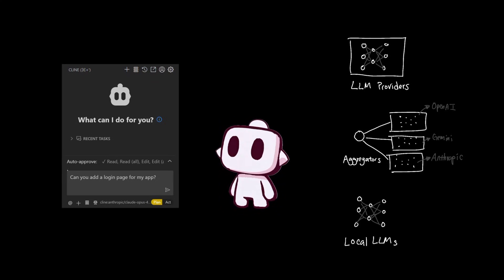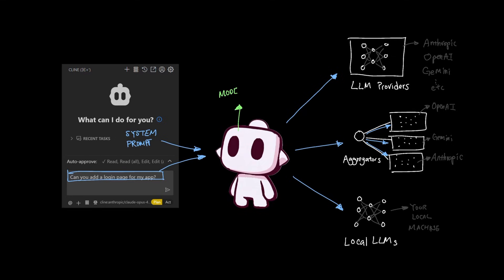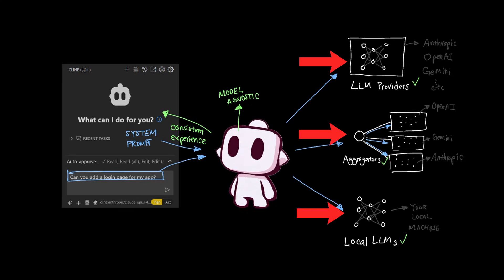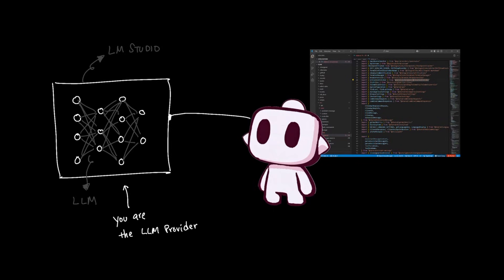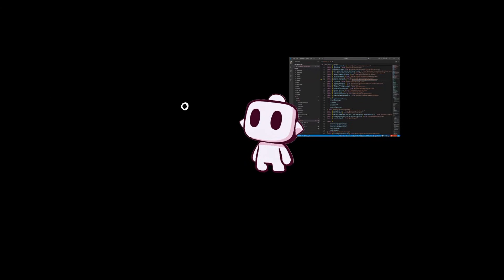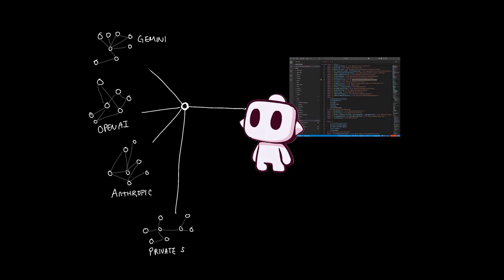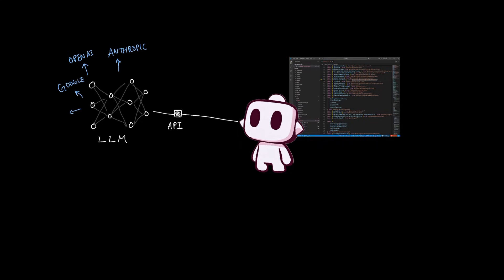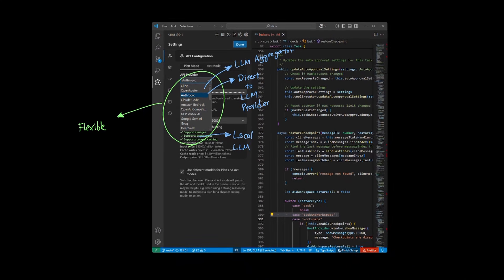LLM Providers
Cline is model-agnostic, giving you the flexibility to route prompts directly to LLM providers (like Anthropic, OpenAI, Gemini, xAI), through LLM aggregators, or even to locally running models on your own machine. This flexibility means you can code offline, reduce costs, or swap providers easily for enterprise-grade security and scalability. Whether you’re running with private servers, aggregator credits, or direct APIs, Cline ensures a consistent developer experience no matter the backend. The result is total control over your AI workflow, with freedom to choose the best setup for your needs.